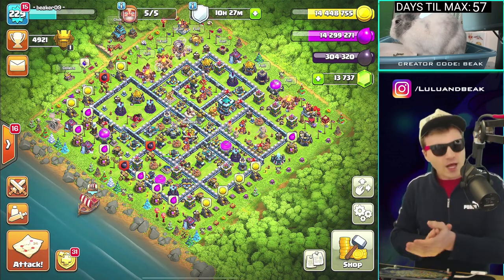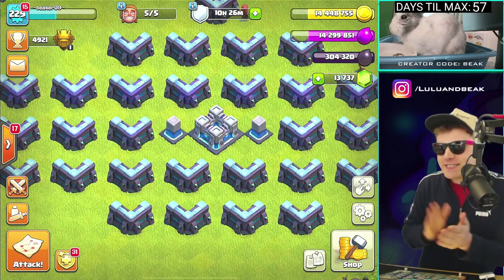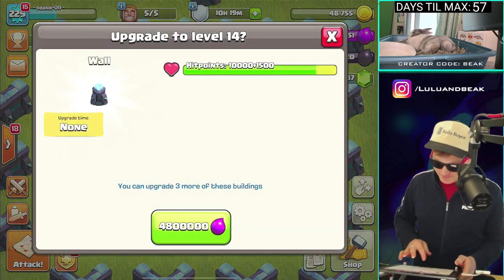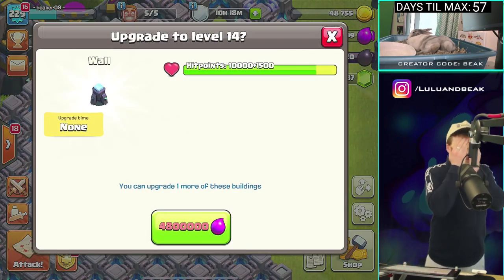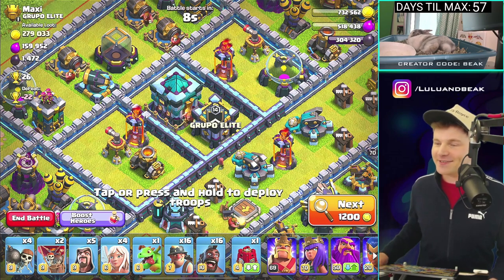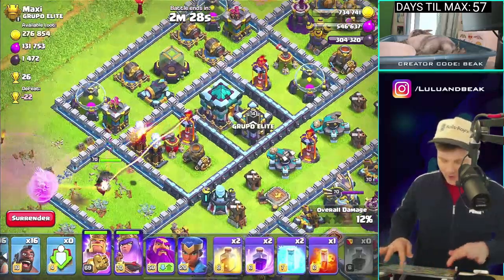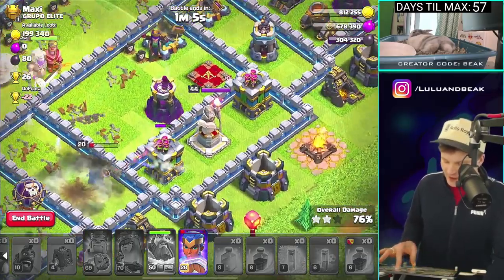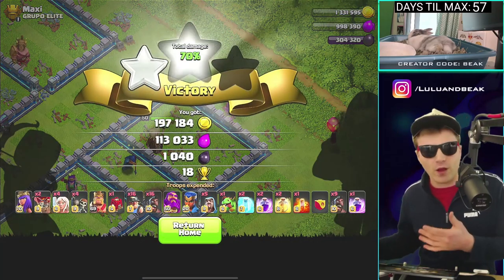THE ONE.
▶️ It's Clash of Clans on Beaker's Lab! ◀️

WANNA SUPPORT BEAK & LULU? = Use creator code BEAK in the creator boost for any Supercell game! Find it in settings - more settings, and when you make any purchase in the game, it gives us a small reward, that we’ll use for gems, packs, and other ridiculous stuff in future videos!